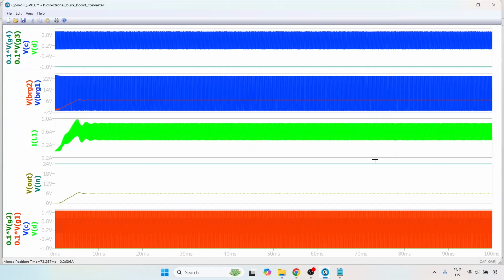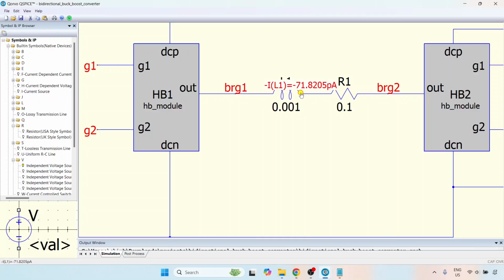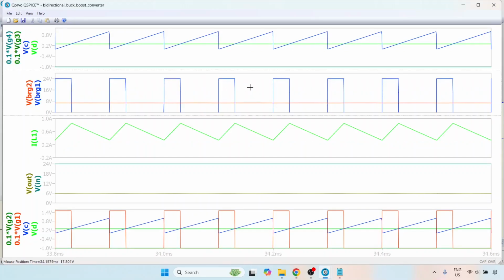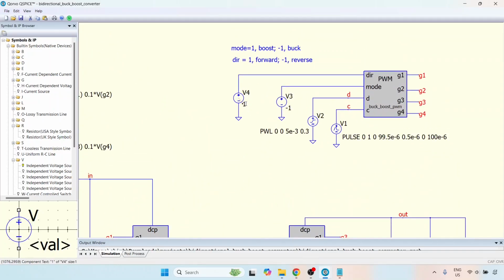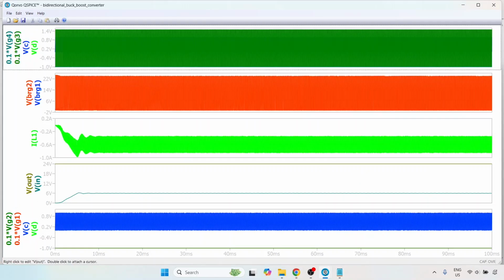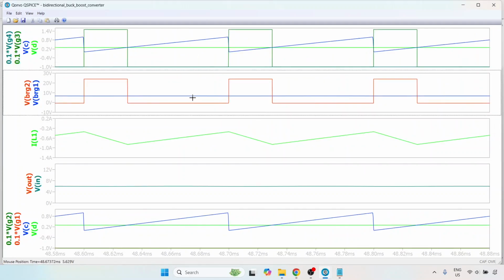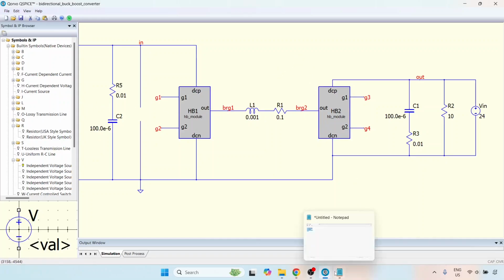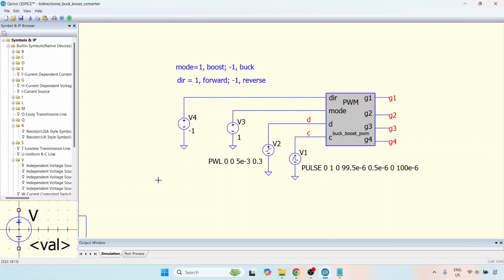Simulation of a bidirectional buck-boost converter with half-bridge modules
In this video, I describe how a bidirectional buck-boost converter can be synthesised using two half-bridge converters, to enable bidirectional power flow and an output voltage which is lesser than or greater than the input voltage.